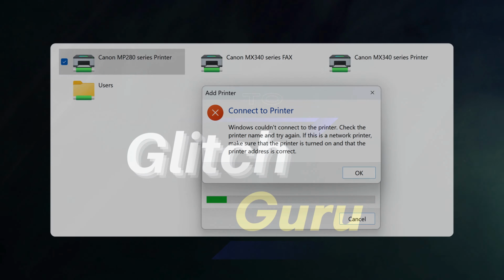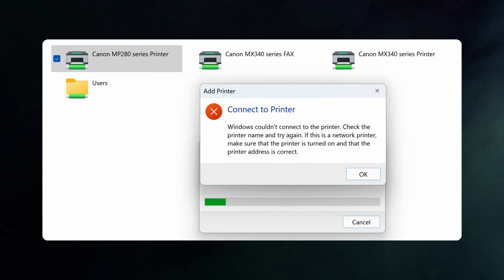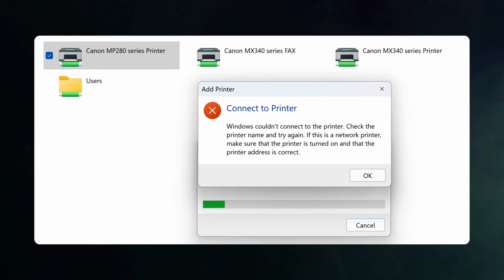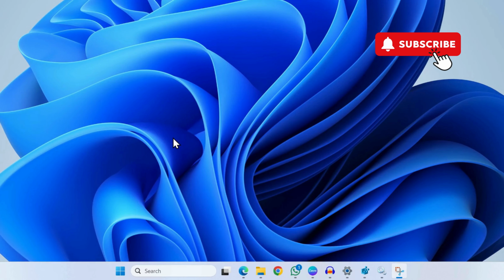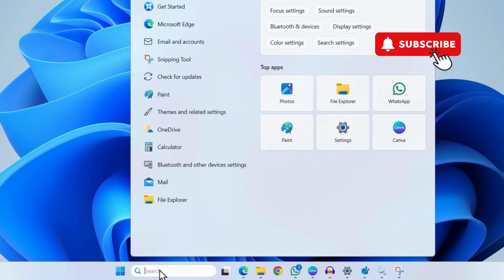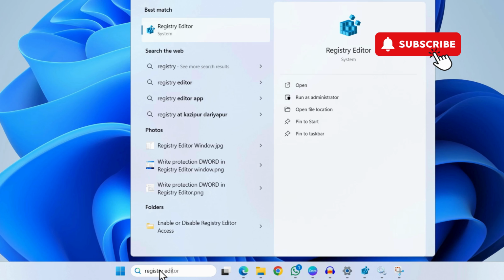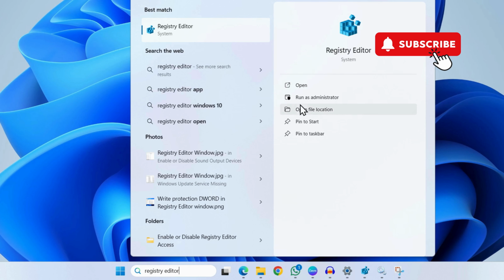[FIXED] Windows Cannot Connect to Printer (in 1 Minute)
If you're getting the Windows Cannot Connect to Printer error in Windows 11, here's how to fix it so you can use your shared printer.

DWORD Name:
RpcAuthnLevelPrivacyEnabled

In this video, we’ll help you troubleshoot the common Windows 11 error 0x0000011b, which often pops up when connecting to shared printers. We’ll also take a look at the 0x00000709 error, another common headache for users dealing with printer sharing problems in Windows.

Whether you're connecting via USB or over the network, issues like “Windows couldn't connect to the printer – check the printer name and try again” or “access is denied” can bring your workflow to a halt.

We'll show you why Windows 11 printer sharing might not be working and what steps you can take to fix it.